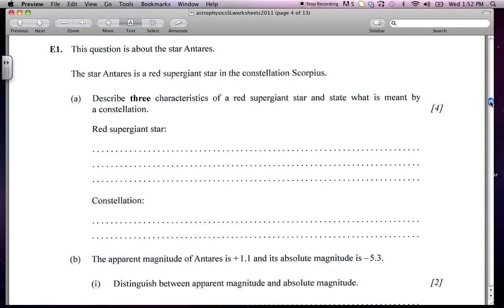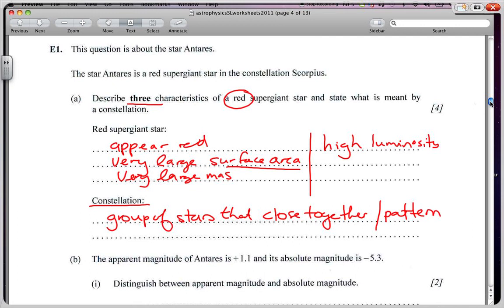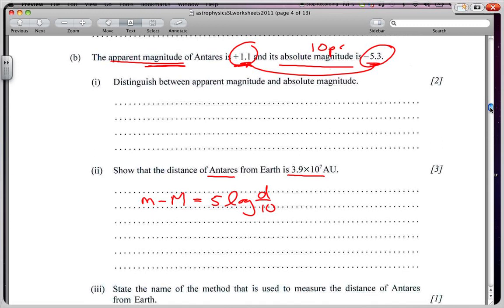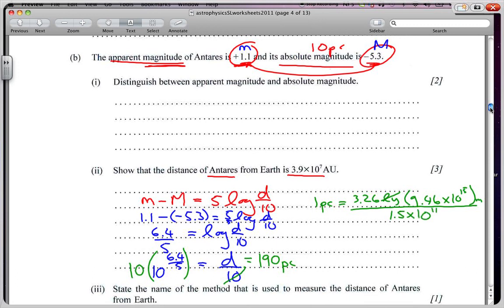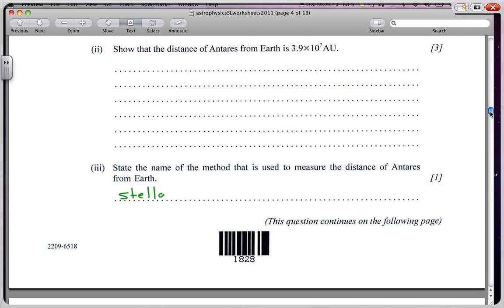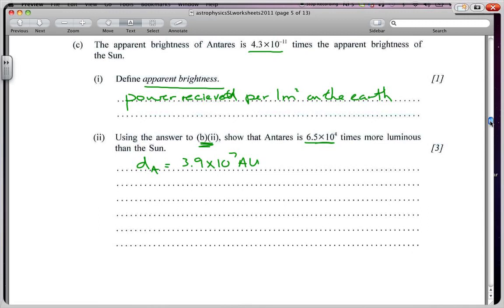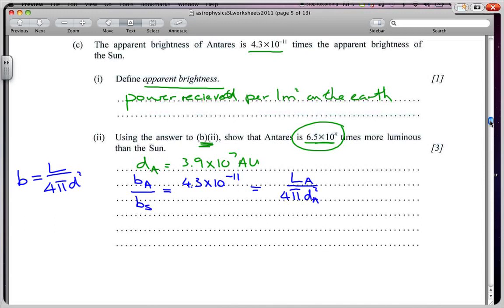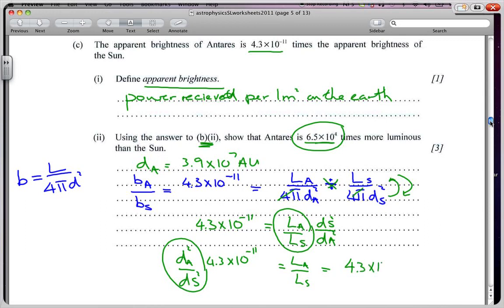Asrophysics_SL_WS2_E1_Answers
ib, physics